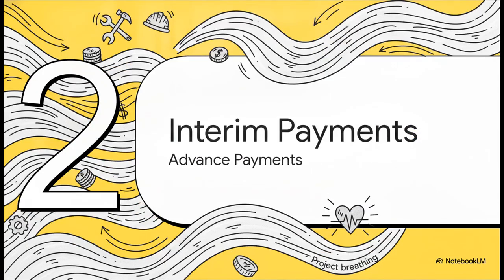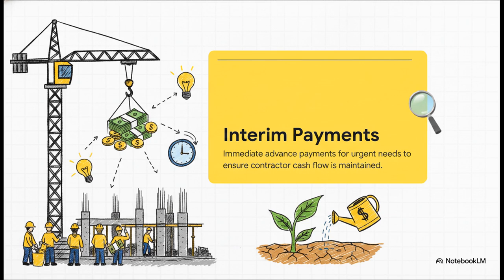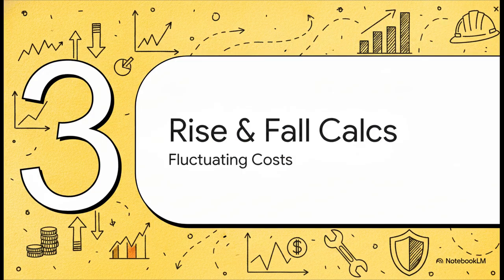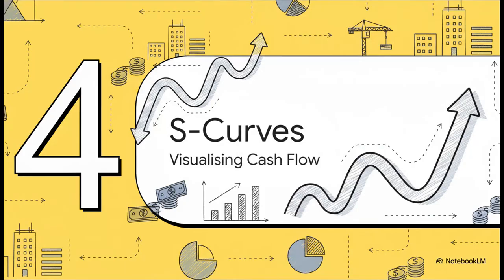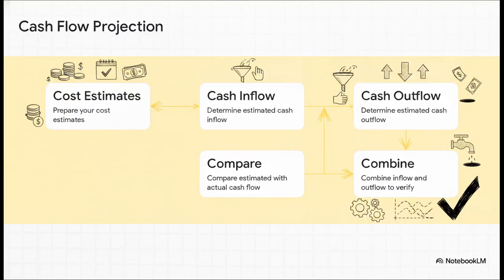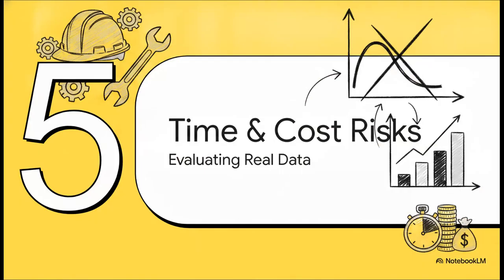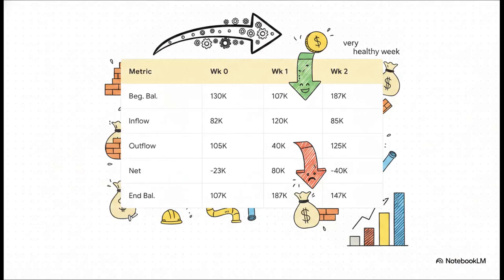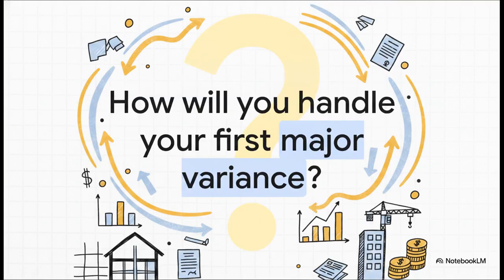CPCCBC5002 Cash Flow Curves